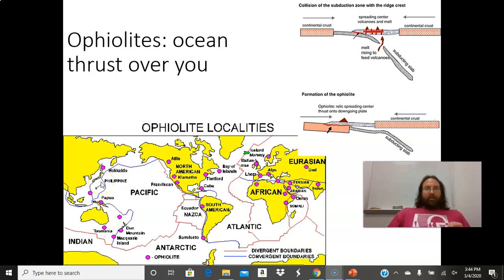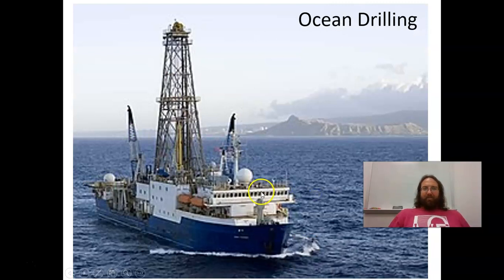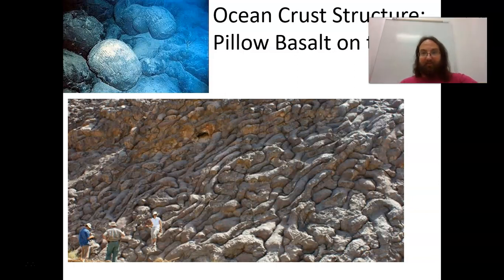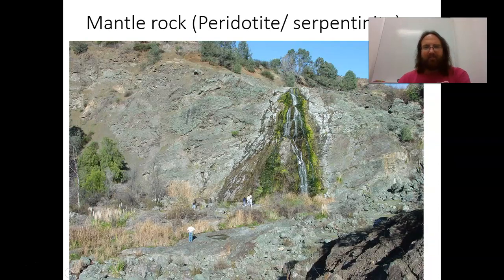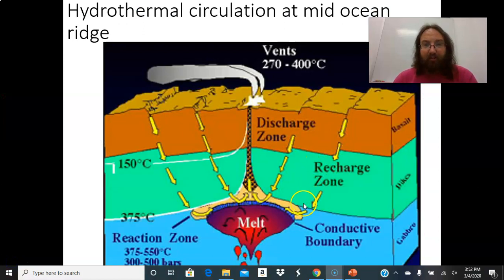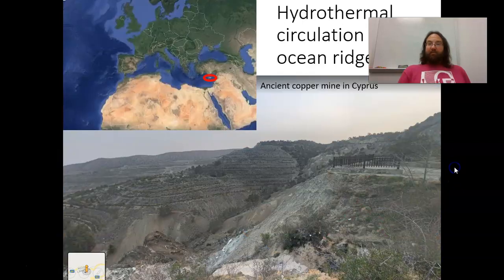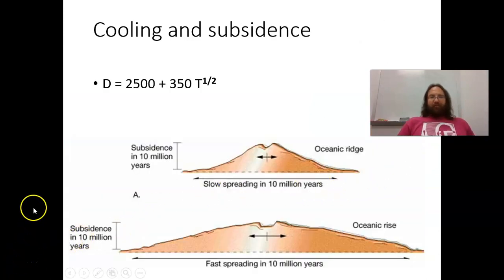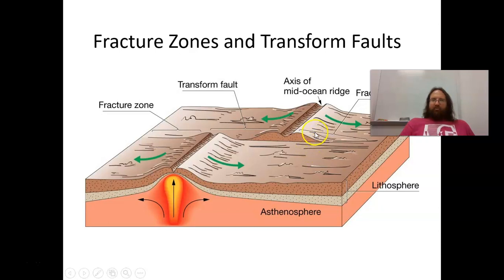seafloor3_mid ocean ridges